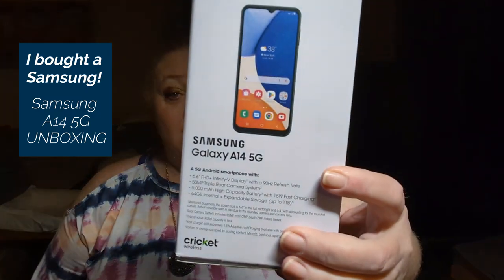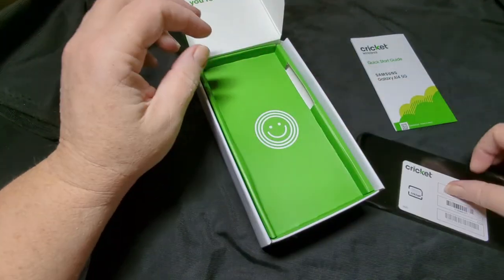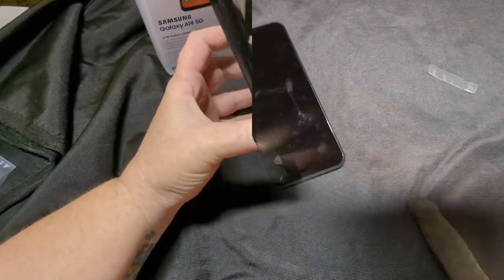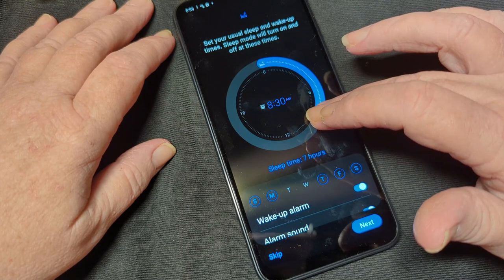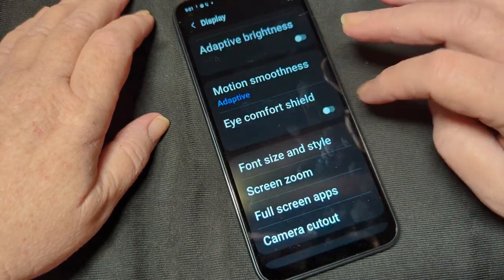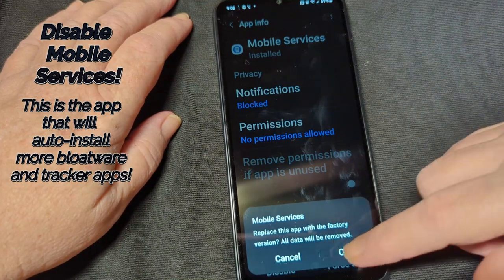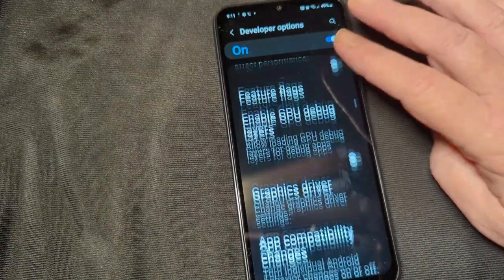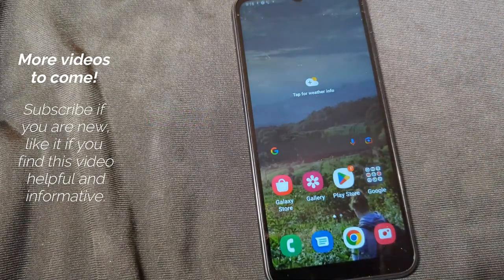UNBOXING: The Samsung a14 5g, by Cricket Wireless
If you're in the market for a new phone, you'll want to check out the Samsung a14 5g! This phone is packed full of features, so be sure to watch my unboxing video to learn more about it!

In this video, we'll show you everything that's included in the box, and discuss all of the features that are included. We'll also give you a guided tour of the phone, so be sure to watch to learn all about its features!

If you're looking for a new phone, the Samsung a14 5g is worth a look. It has all the features you could want,and a great camera. So be sure to watch!\

Any reviews of products or services featured here on the channel are based solely on my opinion and experience.

Ca$hApp: $LadyRedsTR

Love my make up? Me too! Get the look when you sign up for Boxy Charm by clicking this link!

We'll both earn $100 when you join Chime and receive a qualifying direct deposit!